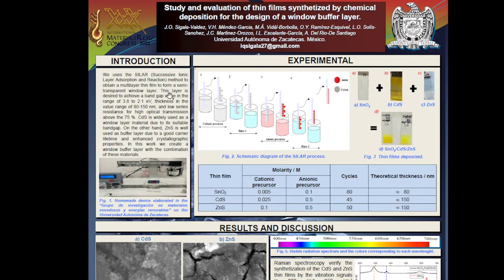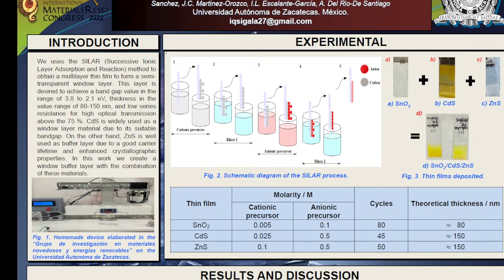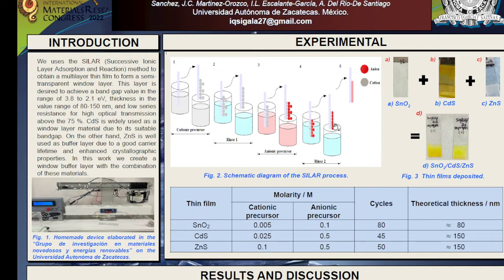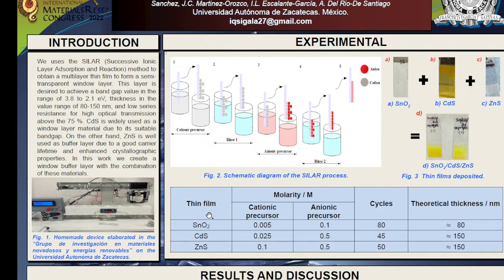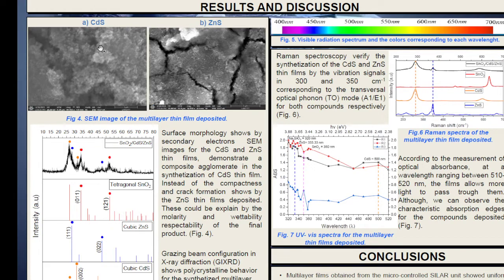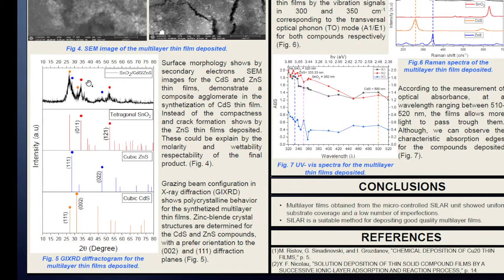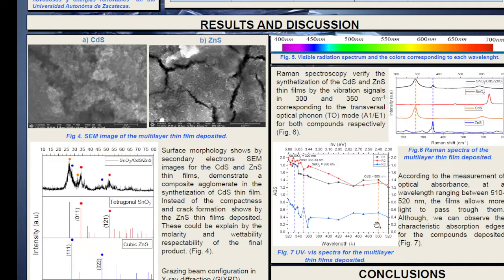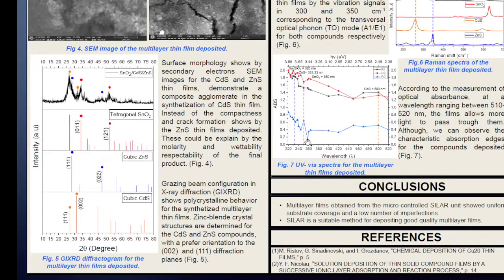IMRC 2022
Una breve presentación para el congreso IMRC 2022.